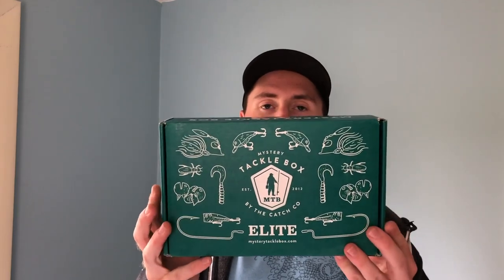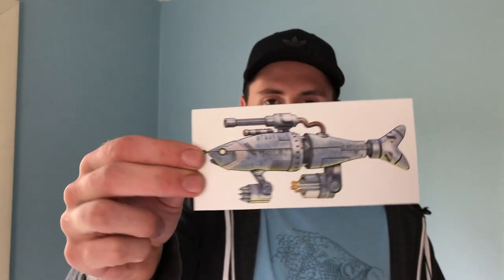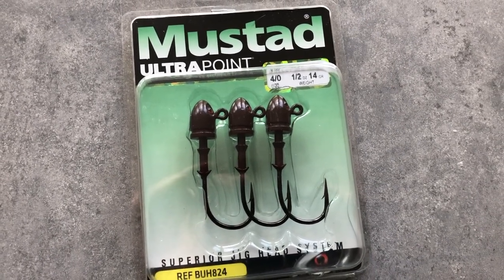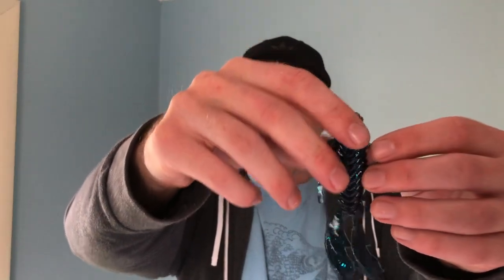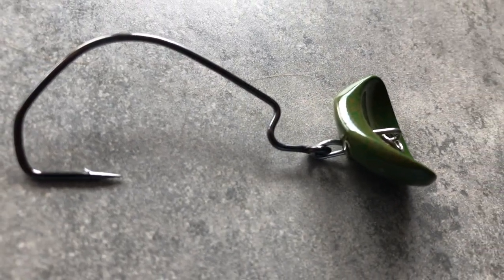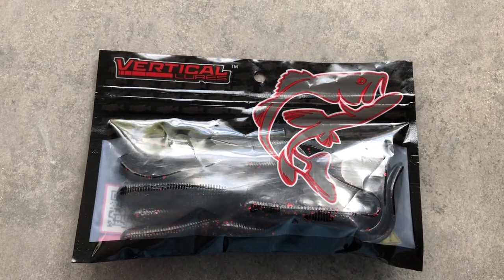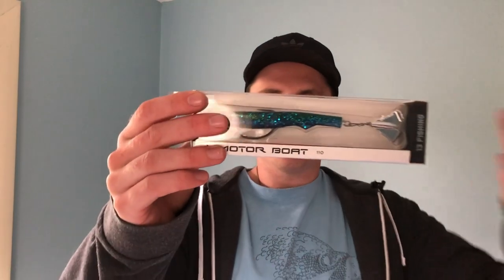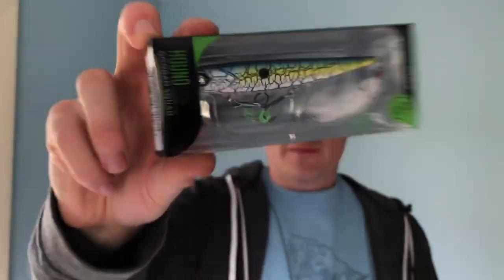Unboxing Elite Mystery Tackle Box - May 2020 (Mystery Box)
This video is an unboxing and review of the May Elite Mystery Tackle Box! It was my first time doing this so let me know how you all like it!

Music